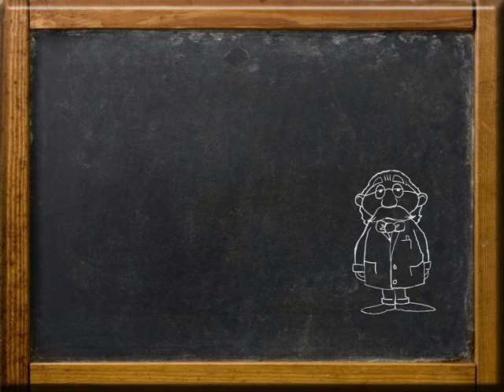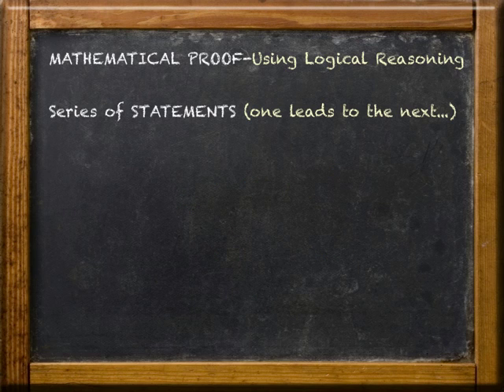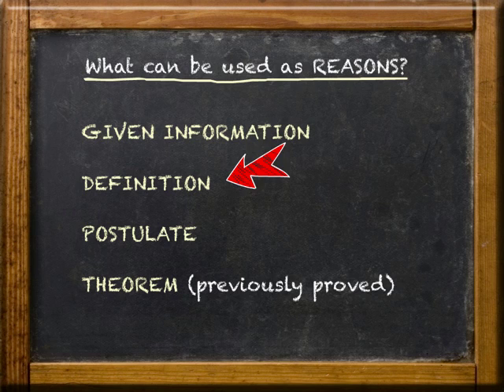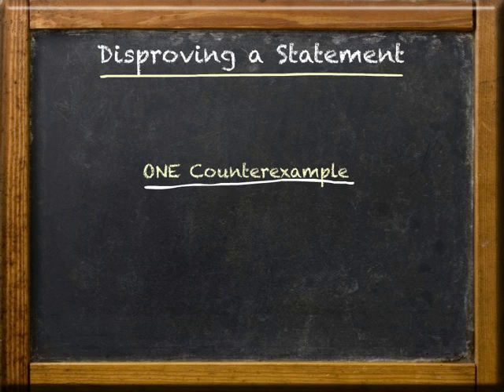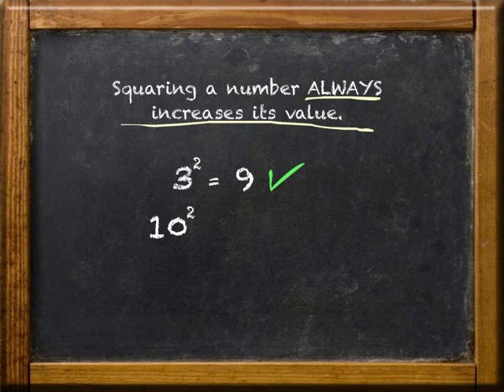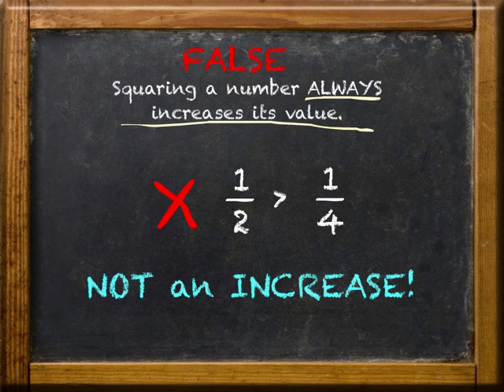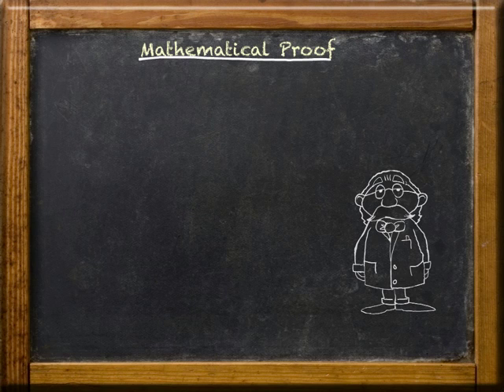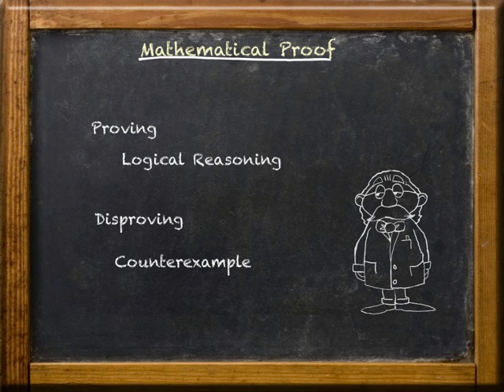Logical Reasoning - Connected Statements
Proving a Mathematical statement using Logical Reasoning by a series of connected statements.